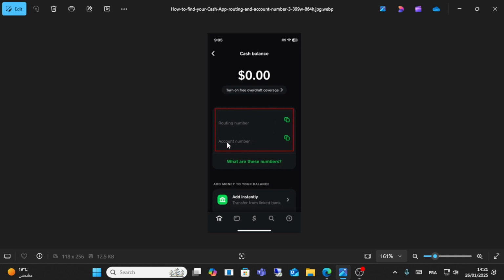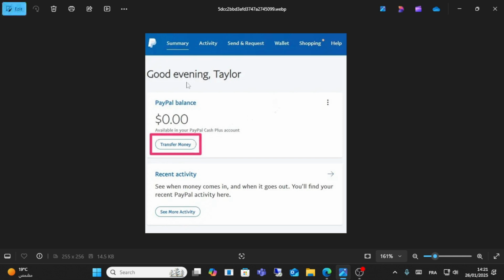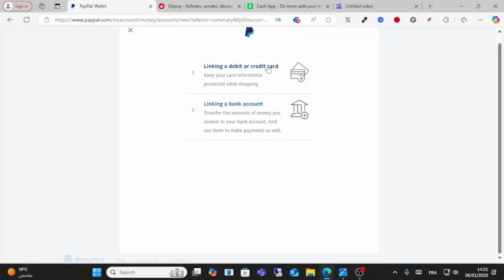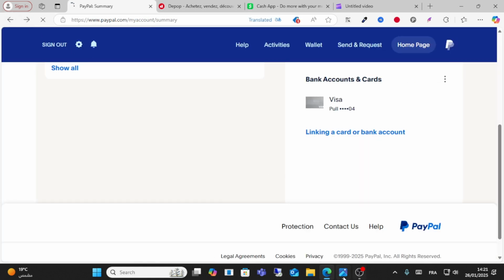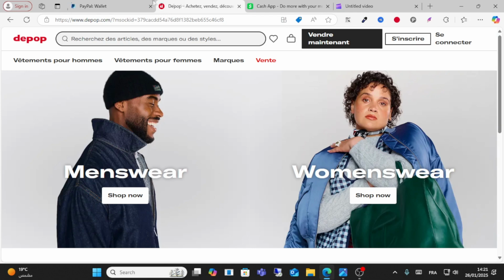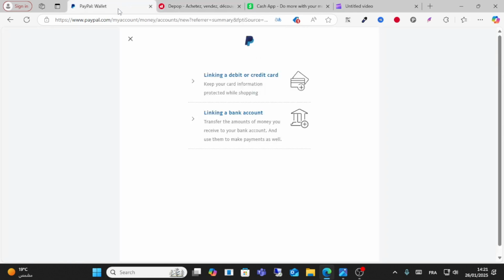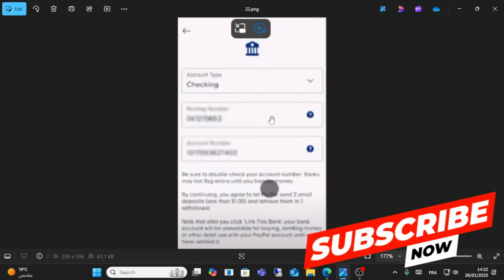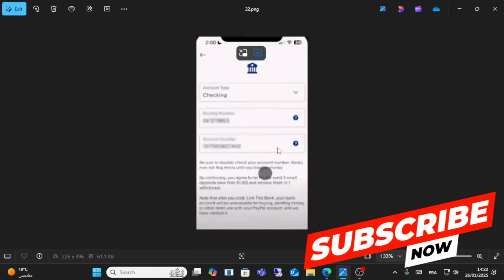How To Transfer Money From Depop To Cash App (Full Tutorial)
In this video, I'm going to show you how to transfer money from depop to cash app step by step tutorial